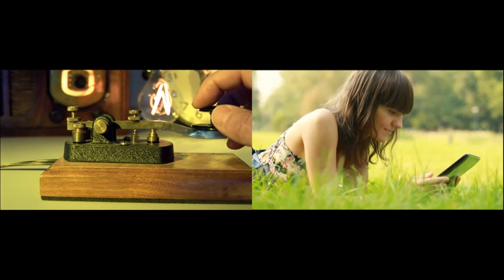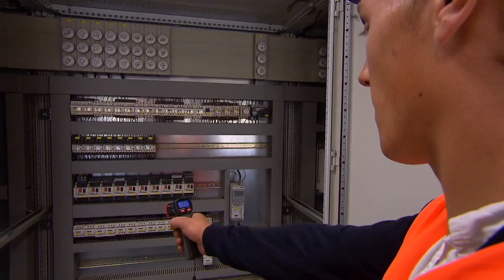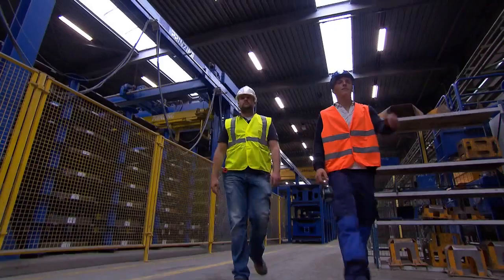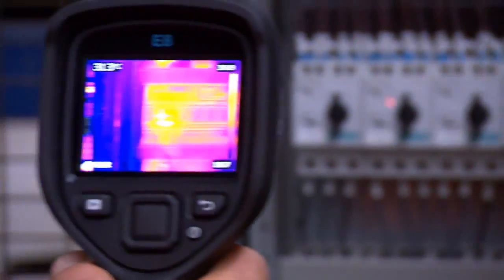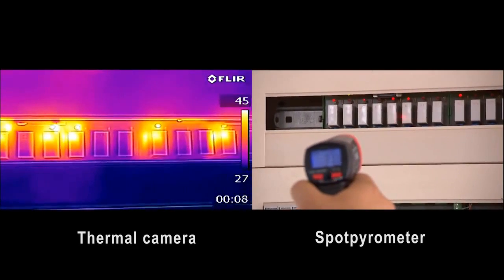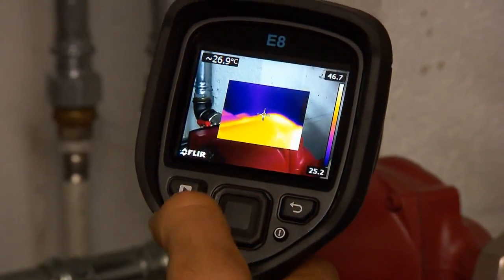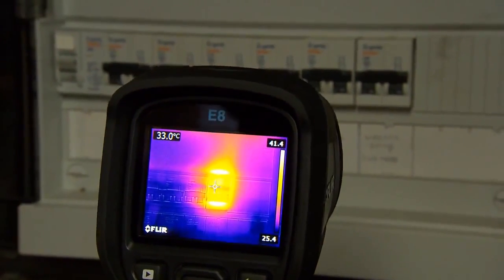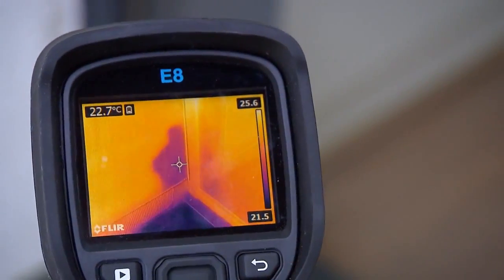Termografia ou termómetro de infravermelhos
Veja as diferenças entre uma câmara de termografia e um termómetro de infravermelhos